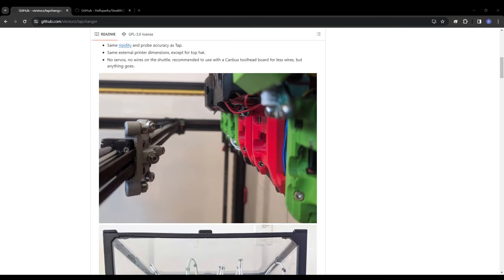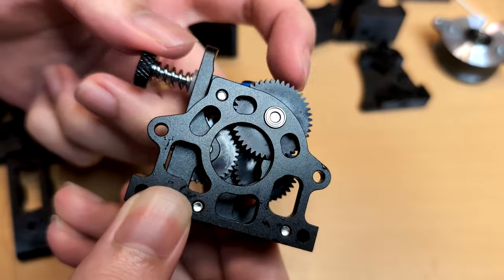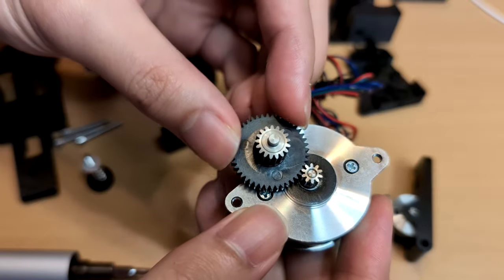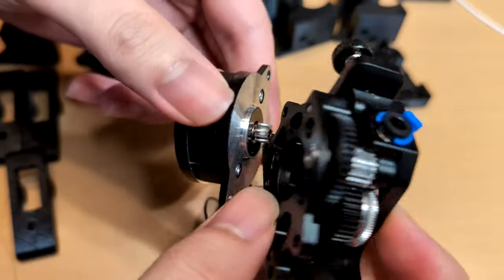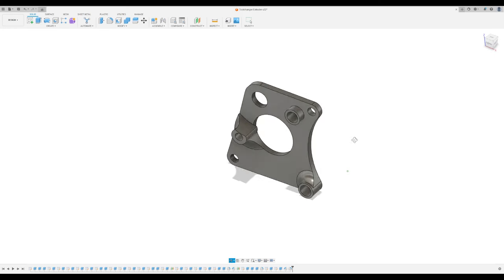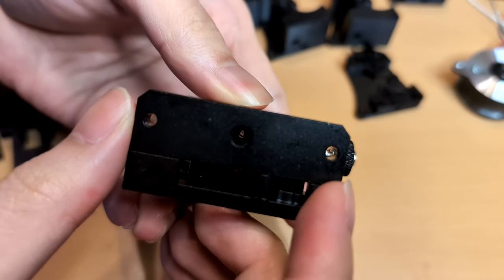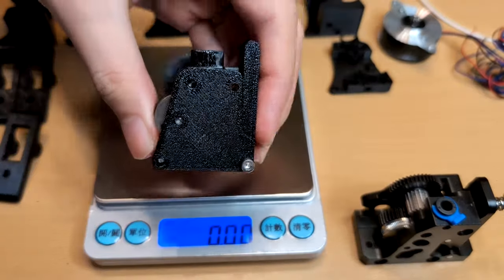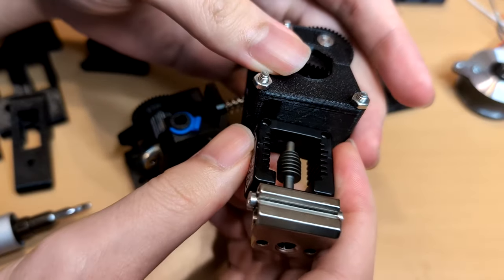[Tool changer] Extruder for tool changer?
Did you enjoy the video? Consider becoming a supporter